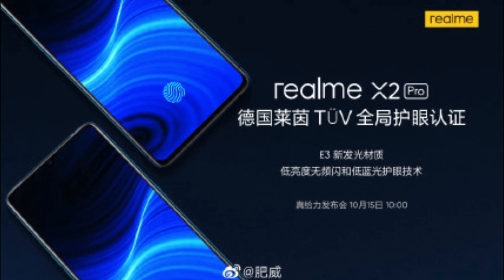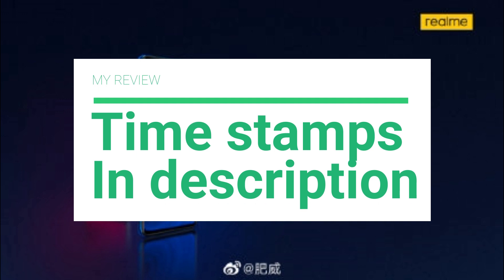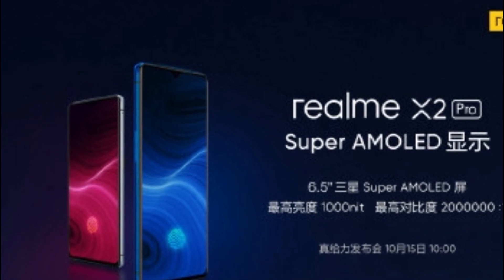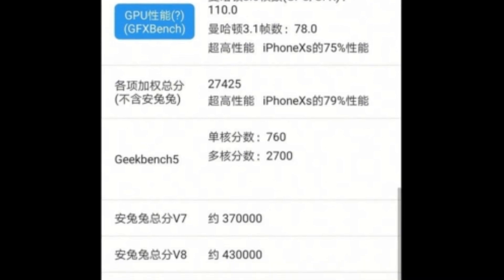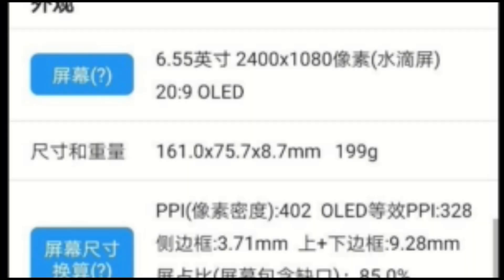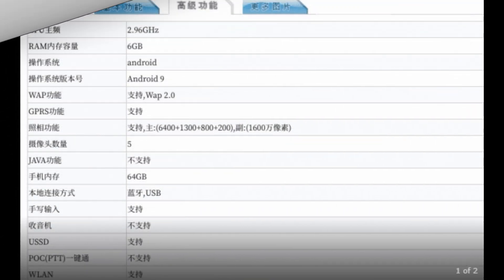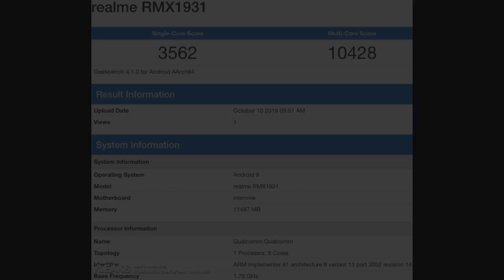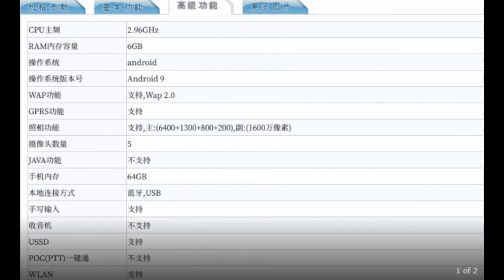Realme X2 Pro Specs and Geekbench Score Leaked. Best budget flagship??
Timestamps for events.
00:00-00:40 Introduction
00:40-01:20 Design
01:20-03:17 Specs
03:17-04:09 Geek-bench
04:09-04:19 Ending
Here is a detailed video on specs,design,Geekbench of realme x2 pro smartphone which is going to launch of 15 October 2019. The smartphone is intended to give best performance at minimal cost.So, can it be the best budget flagship.
Pricing of the smartphone is expected to be around 25K INR which is not confirmed so we didn't mention that in our video.